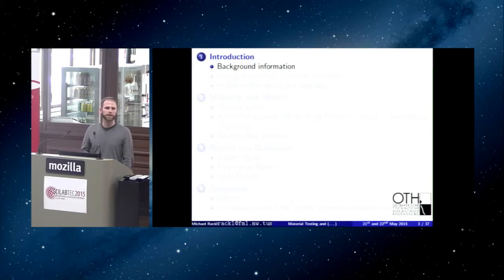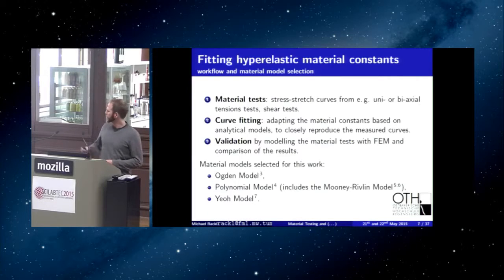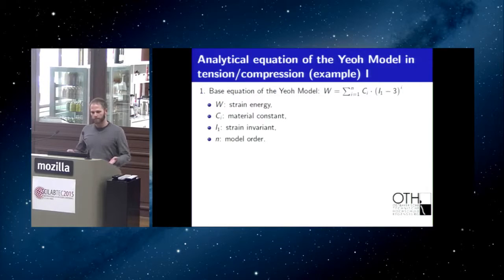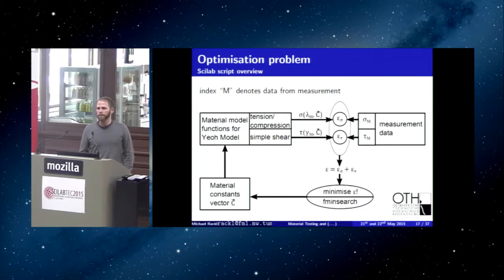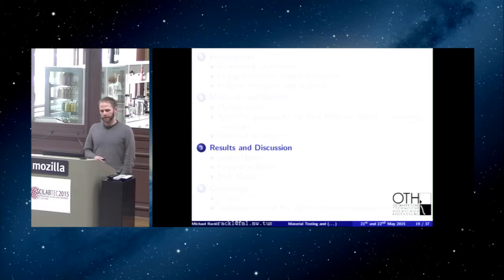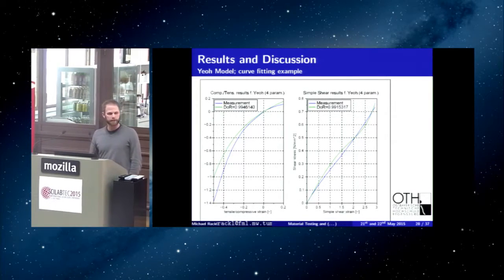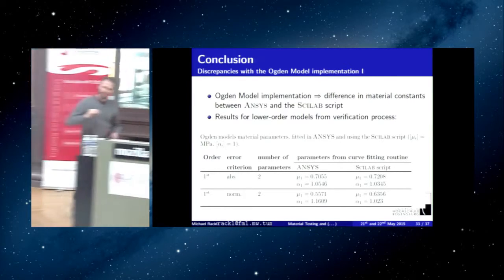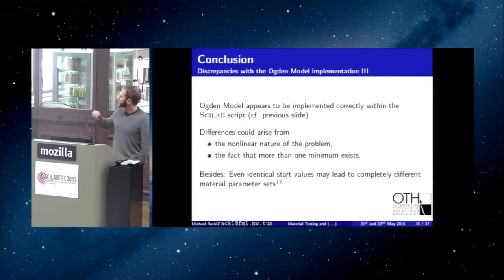ScilabTEC 2015 - TUM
"Material testing and hyperelastic material model curve fitting for Ogden, Polynomial and Yeoh models"
By Michael Rackl, Technische Universität München for ScilabTEC 2015

The scripts used in the presentation are available through Scilab File Exchange